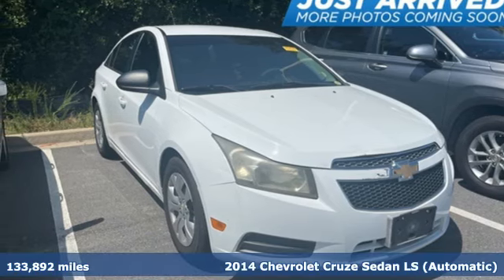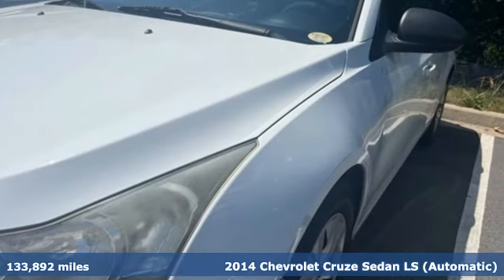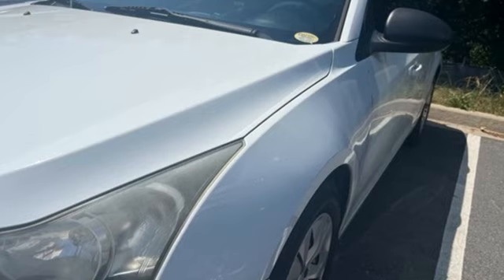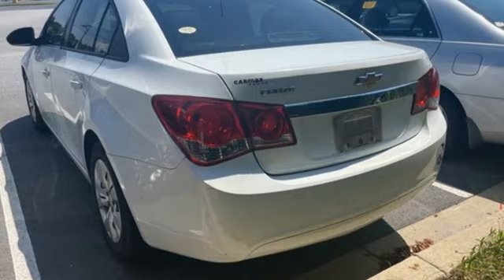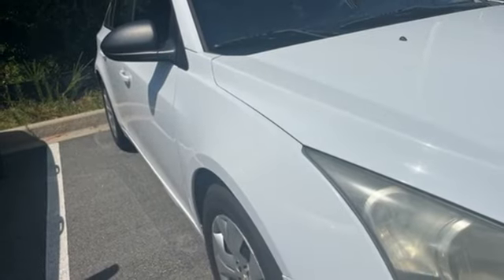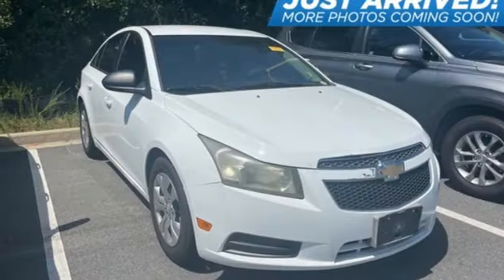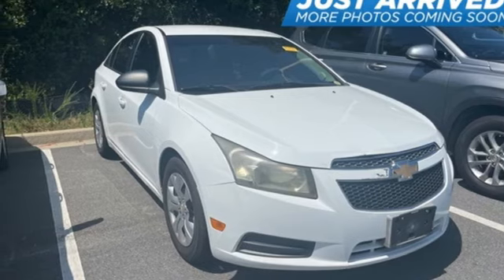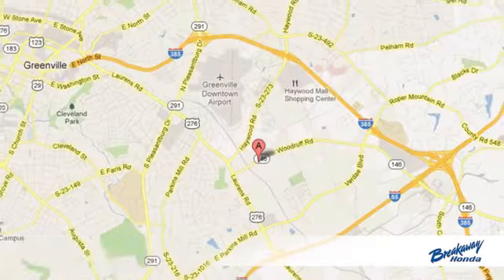Used 2014 Chevrolet Cruze Greenville SC Easley, SC SH504524A - SOLD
Year: 2014
Make: Chevrolet
Model: Cruze
Trim: LS
Engine: ECOTEC 1.8L I4 SMPI DOHC VVT
Transmission: 6-Speed Automatic Electronic with Overdrive
Color: White
Interior: Jet Black/Medium Titanium
Mileage: 133892
Stock #: SH504524A
VIN: 1G1PA5SH8E7230744

Address:
330 Woodruff Road